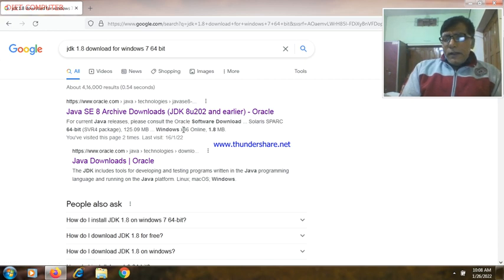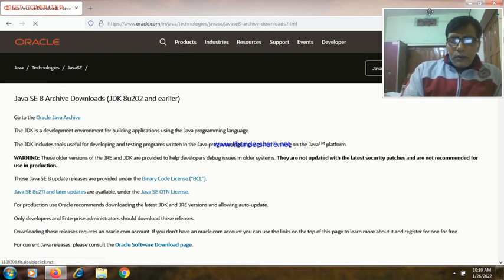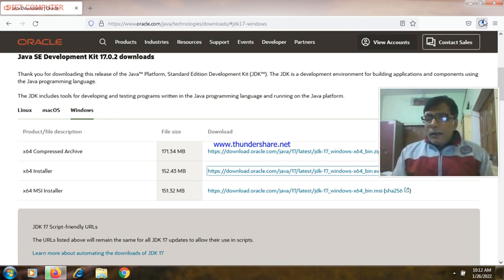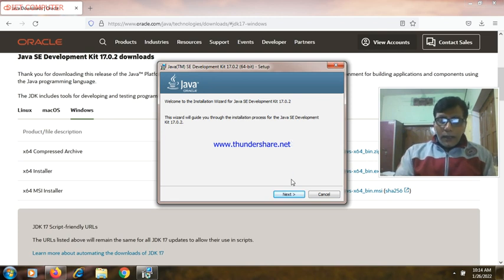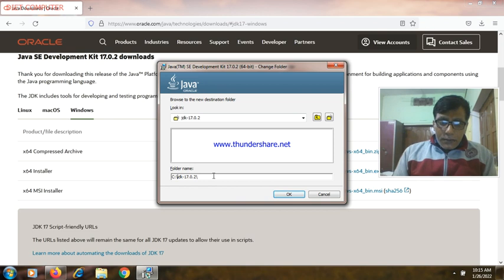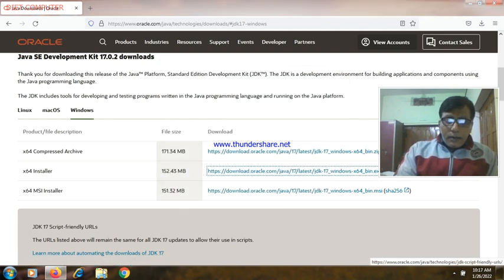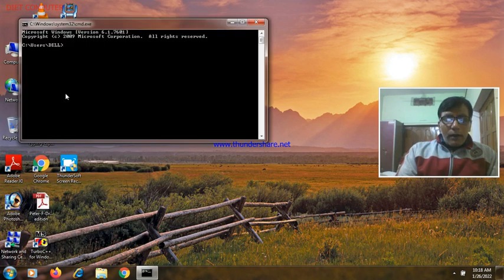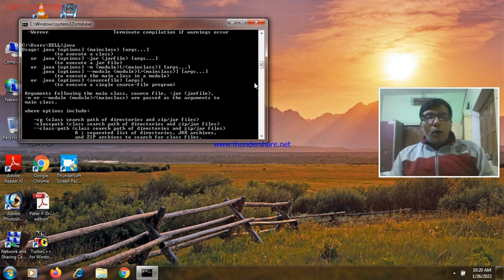Java Installation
This video tutorial will help you to install Java in your computer.